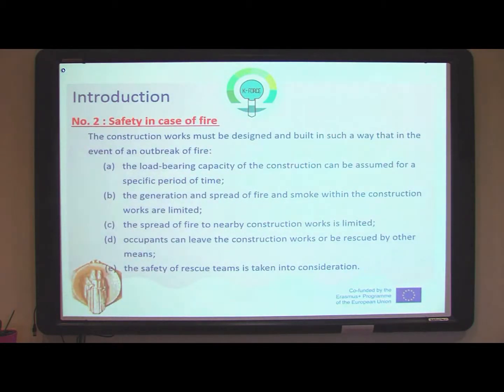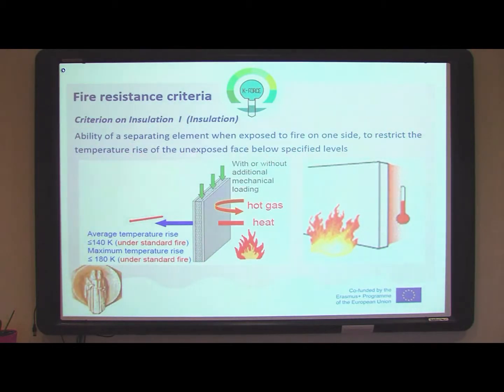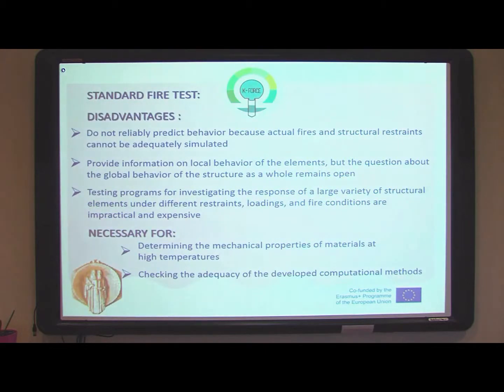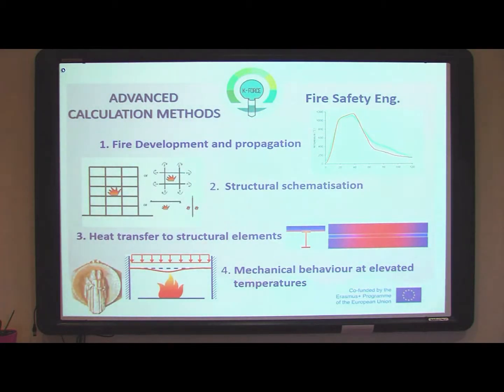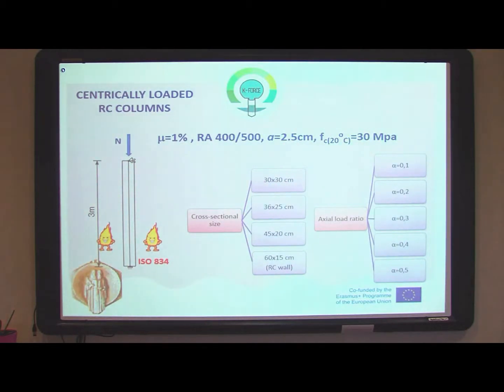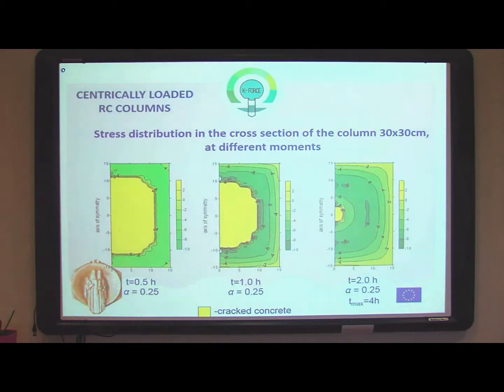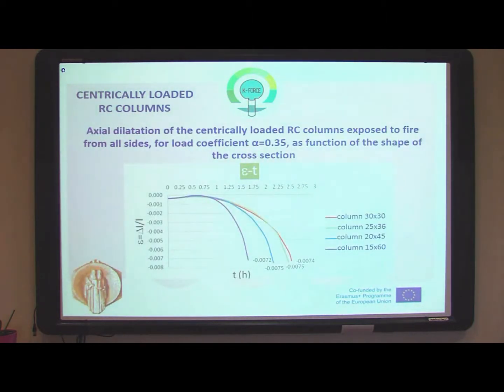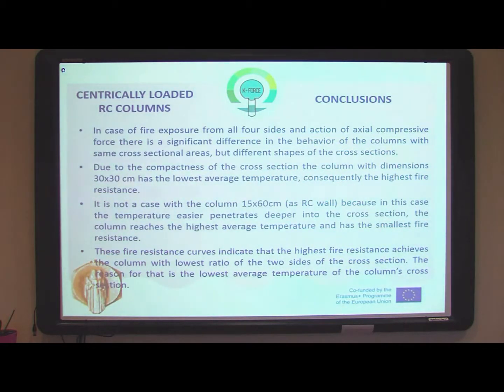Meri Cvetkovska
Lecture - Fire Safety Engineering From Theory to Practice